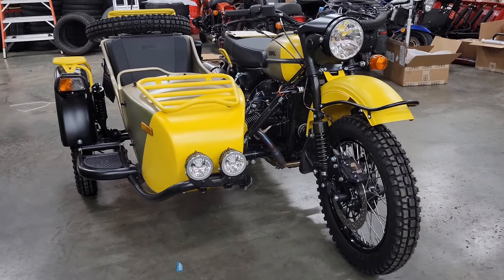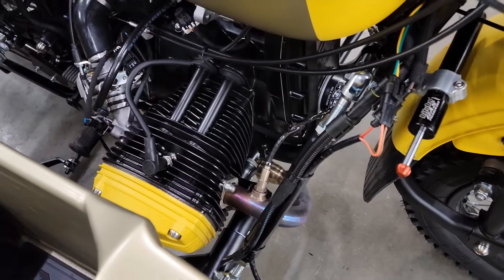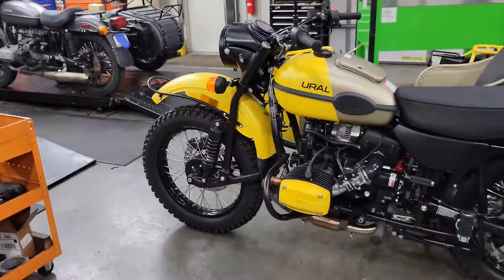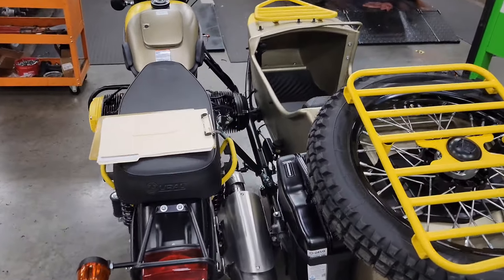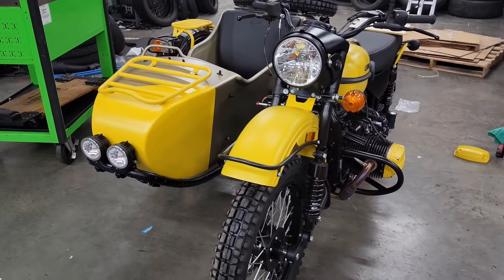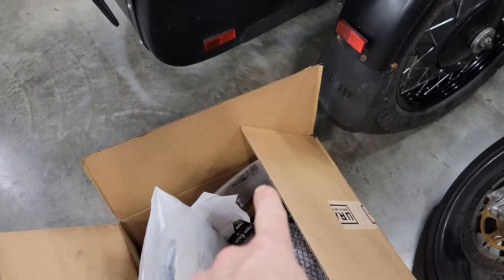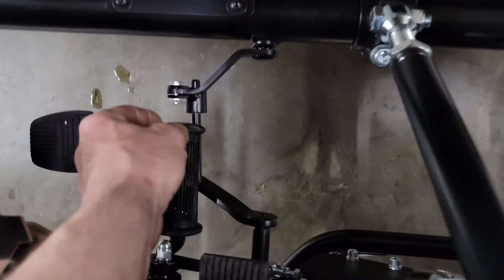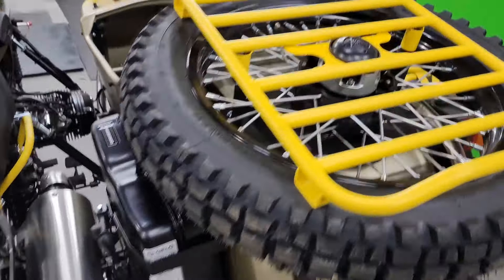2024 Colza Field Expedition 2WD Ural Sidecar Motorcycle Valve Cover Change